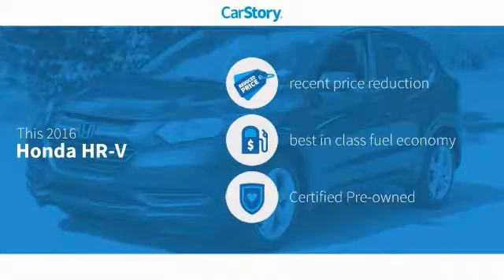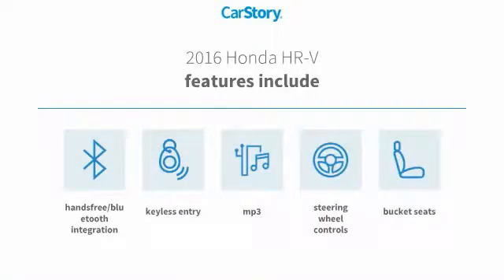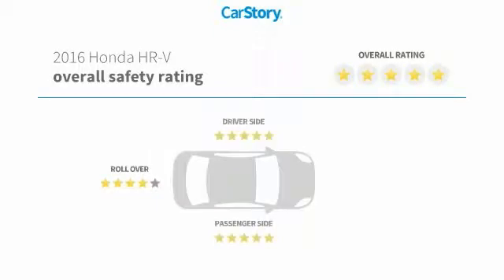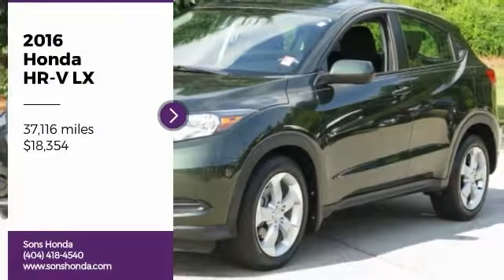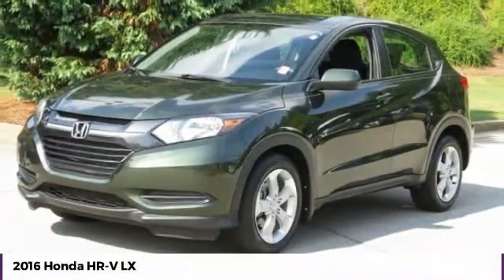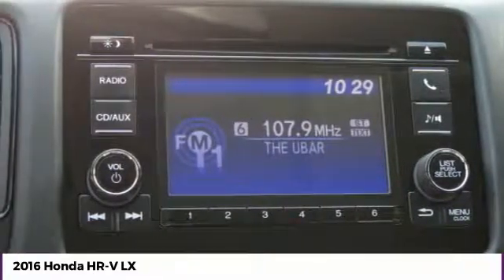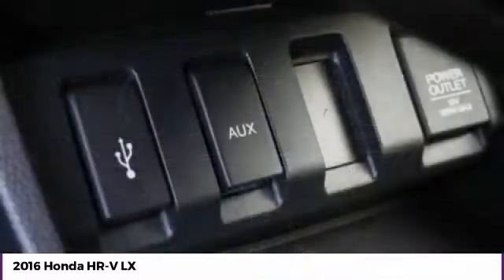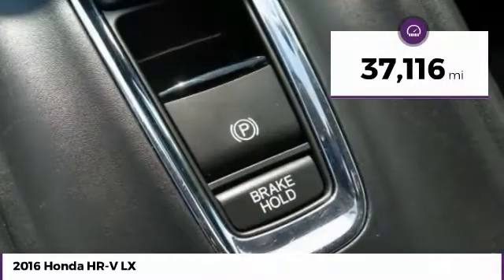2016 Honda HR-V LX Used P6603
McDonough,Morrow,Griffin,McDonough
2016 Honda HR-V LX - $18354

Sons Honda
105 Sons Drive

ONE-OWNER, ALL THE POWER OPTIONS!!, ALLOYS, BALANCE OF FACTORY WARRANTY, HONDA CERTIFIED, LOW LOW PAYMENTS!!, SPOTLESS CONDITION, 7YR/100K WARRANTY!. brbr35/28 Highway/City MPG** brbrCheck out Sons Honda, featuring the largest selection of Honda Certified vehicles on the southside and home to the Sons Advantage. We remove sold units as quickly as possible, due to our high inventory turnover of vehicles per month it is possible that some may remain online so please call in advance to make sure that the vehicle that you are looking for is still in stock. Our prices are current market based, set to remove the negotiating process and streamline your visit with us. We are able to set our prices based on our competitors to ensure you receive the best value possible. Please print this ad to receive this special internet offer. No other discounts or offers may apply.brbrAwards:br * ALG Residual Value Awards * Green Car Journal 2016 Green SUV of the Year * 2016 KBB.com Brand Image Awardsbr2016 Kelley Blue Book Brand Image Awards are based on the Brand Watch(tm) study from Kelley Blue Book Market Intelligence. Award calculated among non-luxury shoppers.  Kelley Blue Book is a registered trademark of Kelley Blue Book Co., Inc. Reviews:brbr * Roomy interior and seating; versatile cargo loading thanks to unique rear seat; high fuel economy; excellent outward visibility. Source: Edmunds